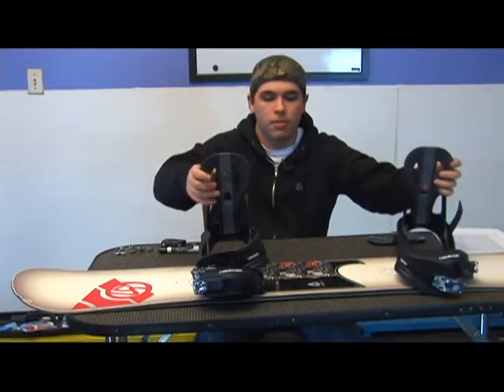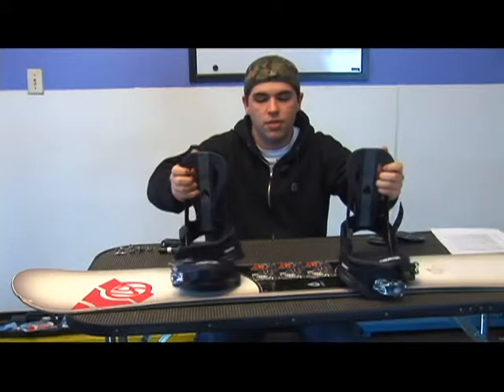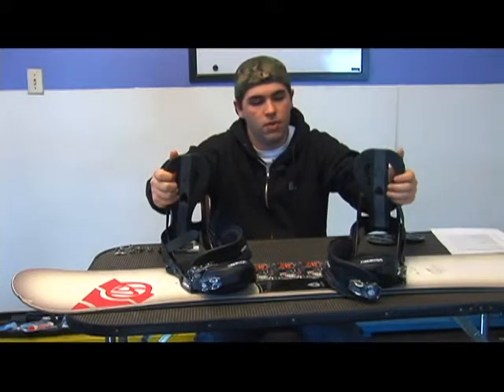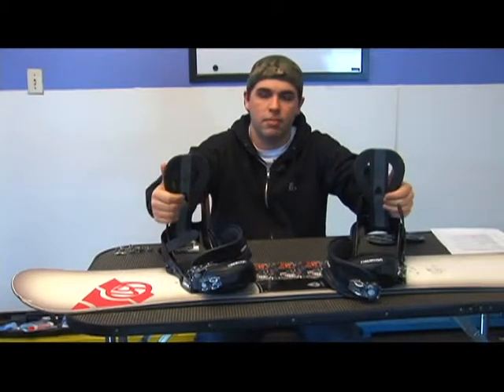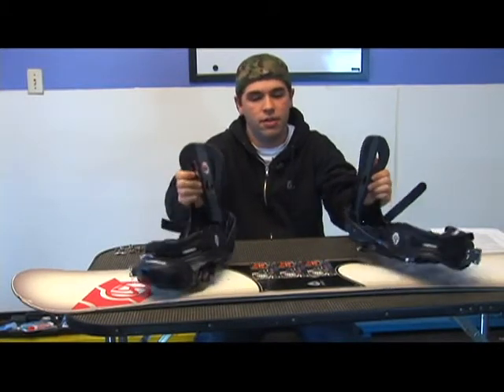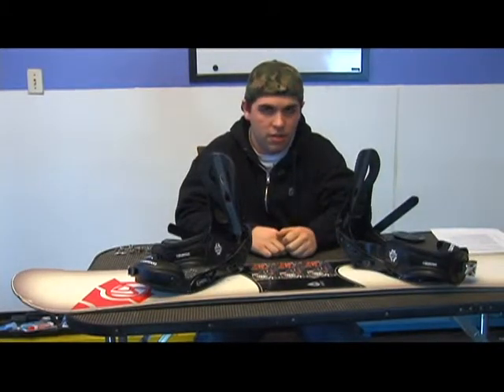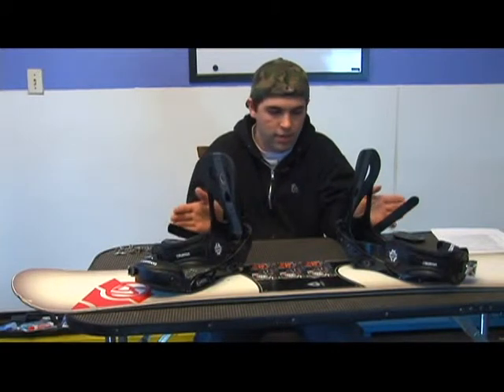Snowboarding : Binding Mount Styles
There are five different ways to mount bindings on a snowboard depending on the foot angles. Mount snowboard bindings properly with tips from a snowboarding enthusiast in this free extreme sports video.